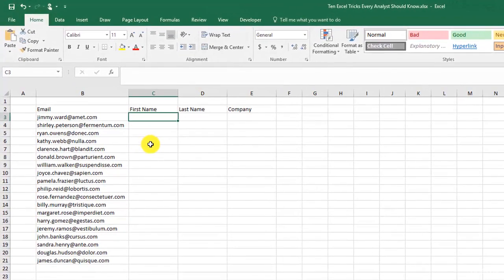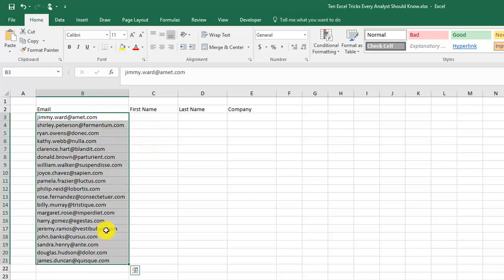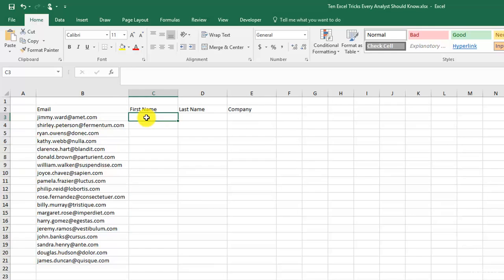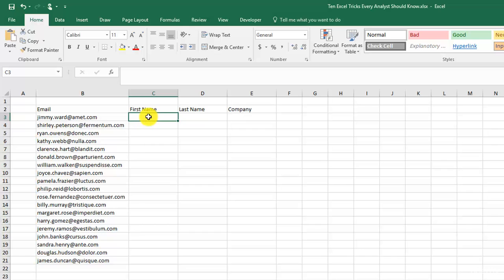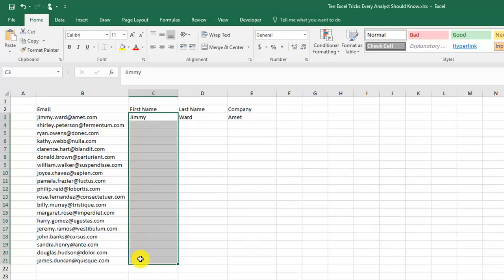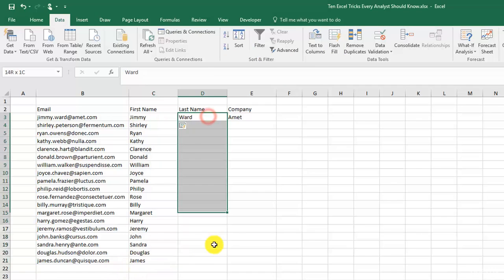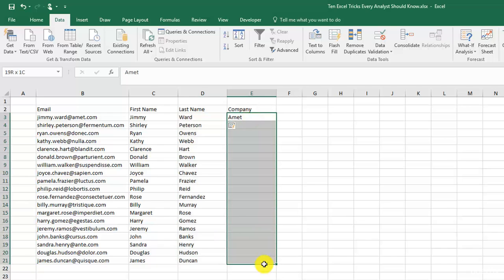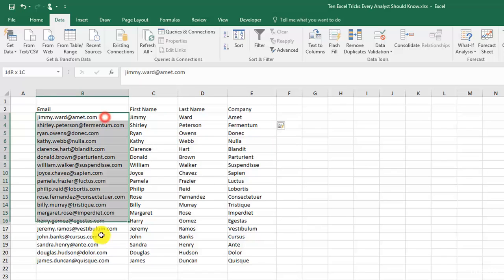Microsoft Excel Tutorial - Flash Fill Function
How to flash fill cells on a automatically to reduce amount of time and efforts